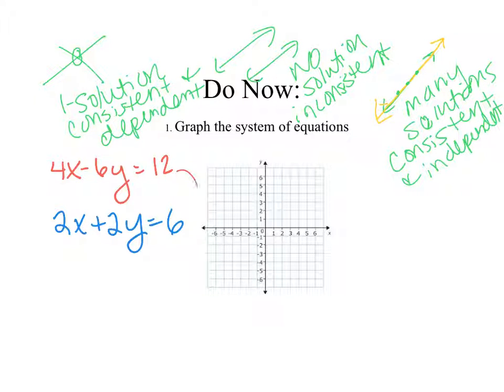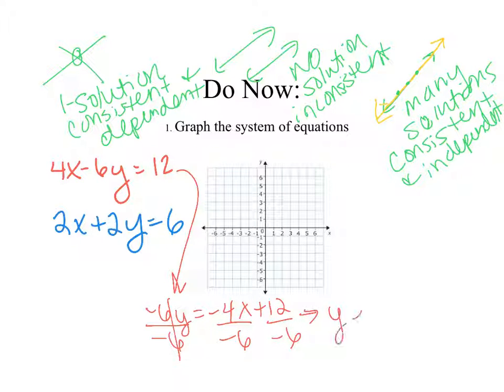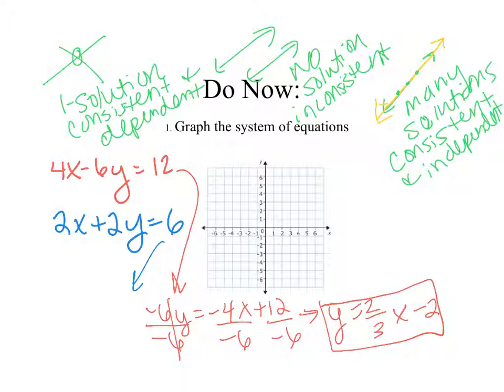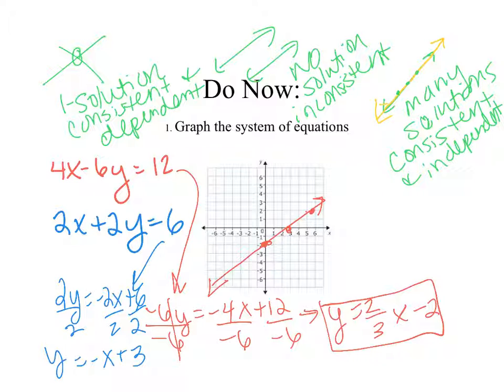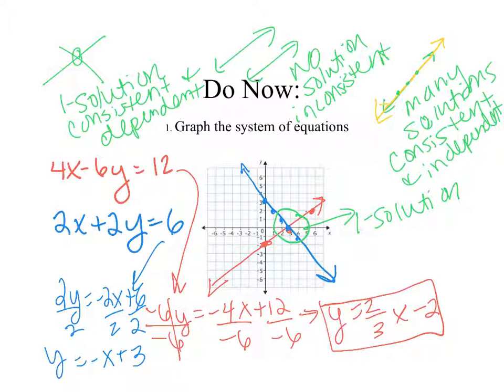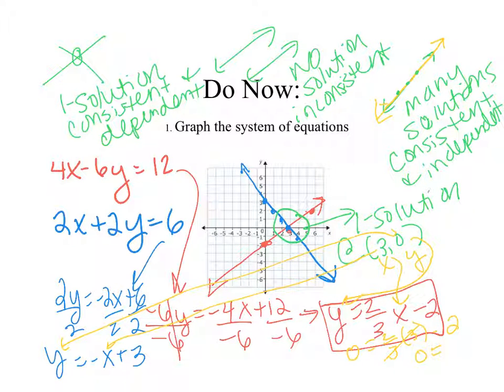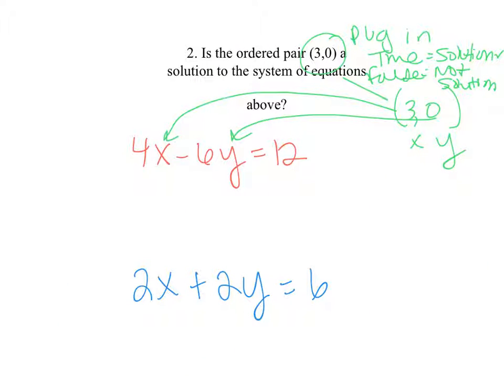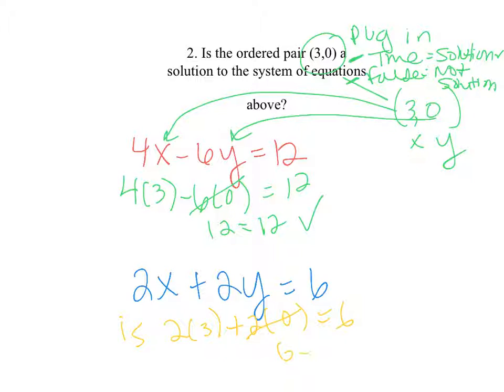3.1 Graphing Systems of Equations Video Tutorial